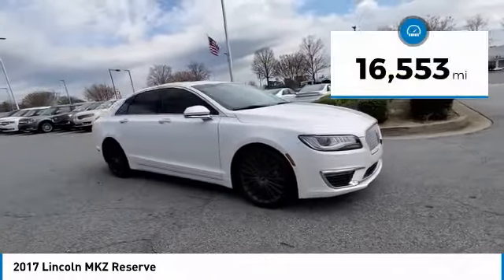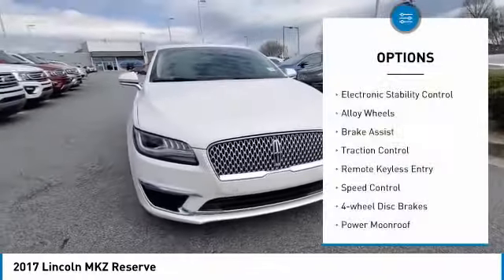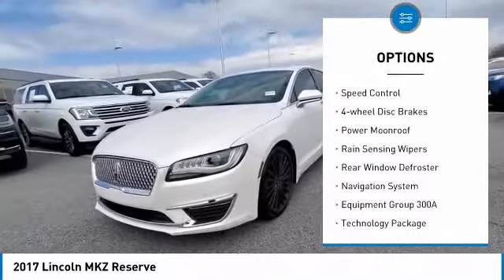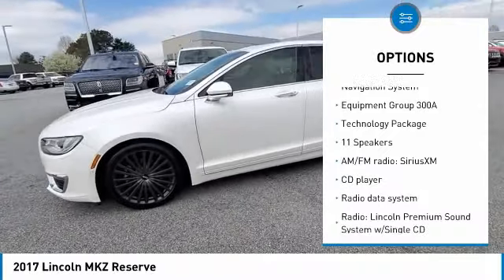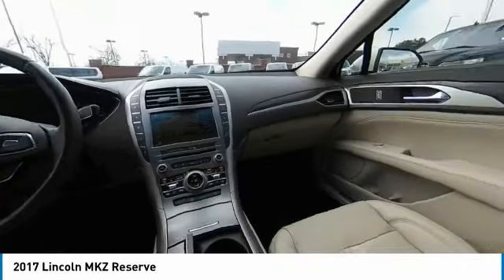2017 Lincoln MKZ PHR664740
2017 Lincoln MKZ Reserve

Gwinnett Place Ford Lincoln
3230 Satellite Blvd.

CARFAX One-Owner. Clean CARFAX. Adaptive Cruise Control w/Stop & Go, Enhanced Active Park Assist System, Equipment Group 300A, Forward Sensing System, Lane Keeping System, Pedestrian Detection, Power Moonroof, Pre-Collision Assist, Rain Sensing Wipers, Technology Package, Windshield Wiper De-Icer. 21/31 City/Highway MPG Odometer is 14155 miles below market average!brbrAwards:br * 2017 IIHS Top Safety Pick, Top Safety Pick+brThank You!